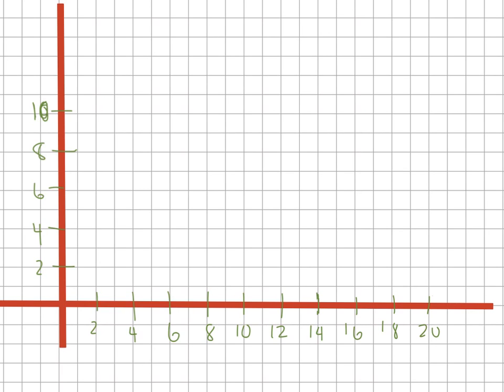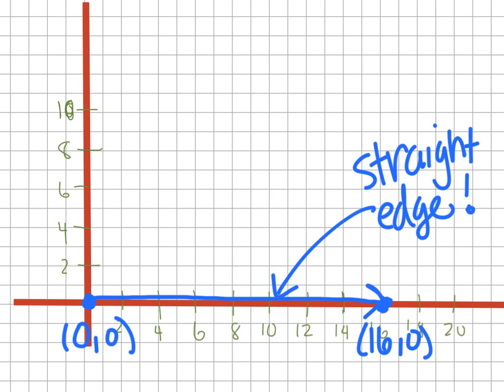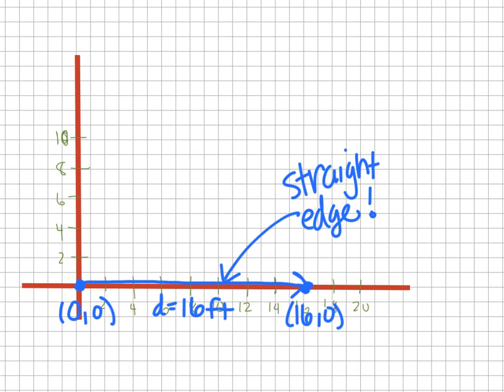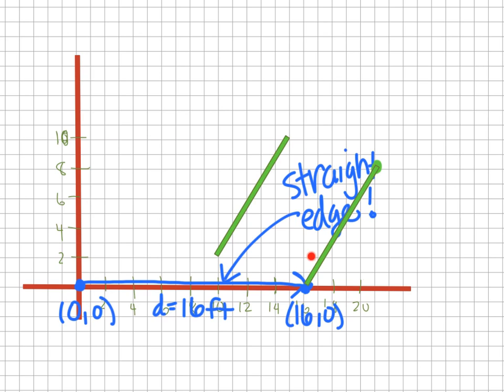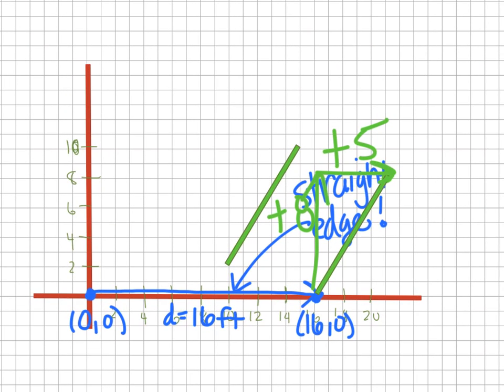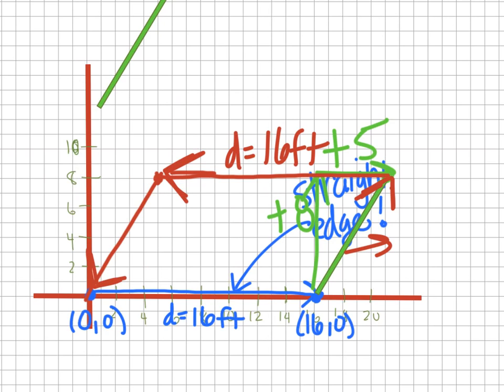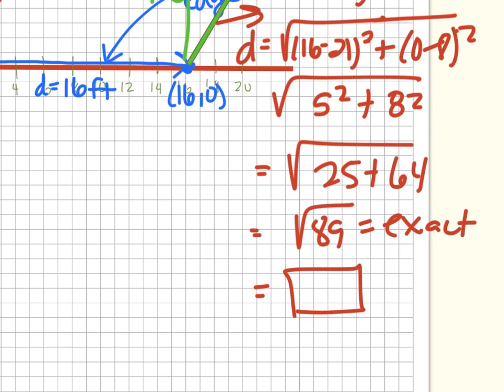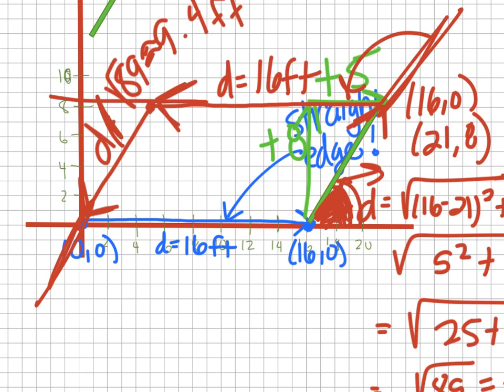One way to draw a parallelogram using graph paper